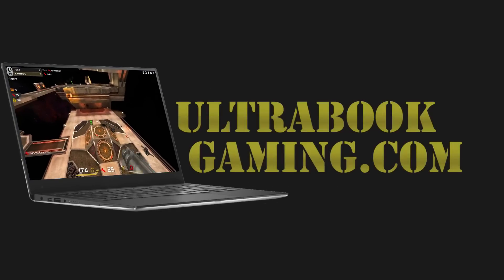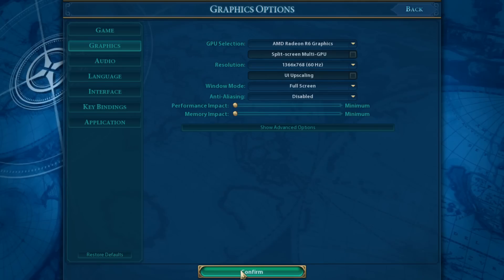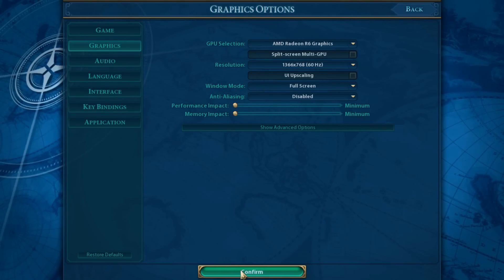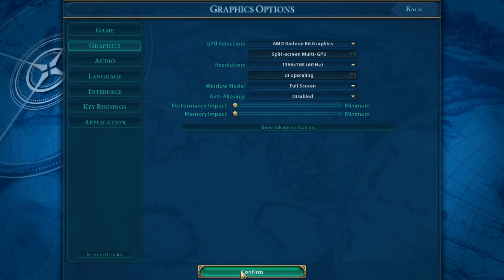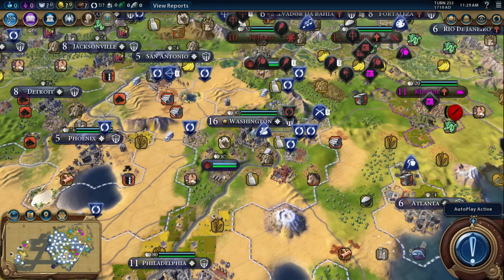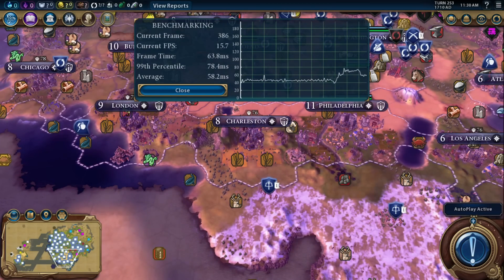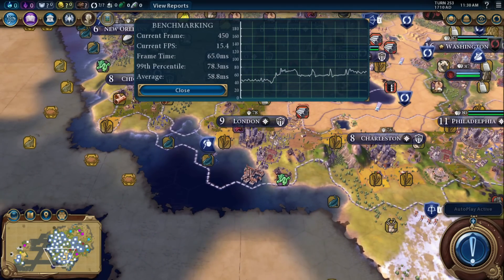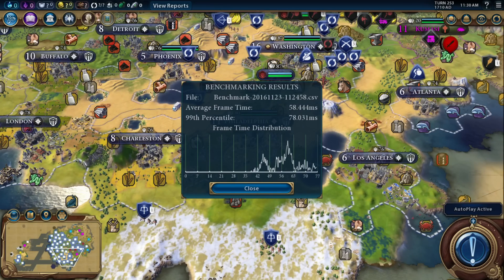AMD Radeon R6 Gaming - Civilization VI - Carrizo A10-8700P A8-8600P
Testing Civilization VI running on AMD Radeon R6 graphics on an AMD A10-8700P processor, in an HP Envy 15 laptop.

The game was tested at 1366x768 on minimum detail settings. Frame rates averaged at 17fps, but this is just about playable for a turn based title.

Performance should also be comparable to other Carrizo processors like the A8-8600P.

System Specifications:
AMD A10-8700P
AMD Radeon R6 (Crimson Edition 16.9.2)
1 x 8GB DDR3-1600
1TB HDD
Windows 10